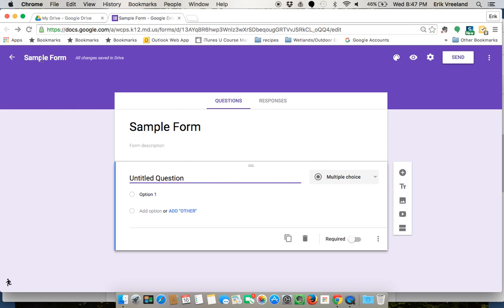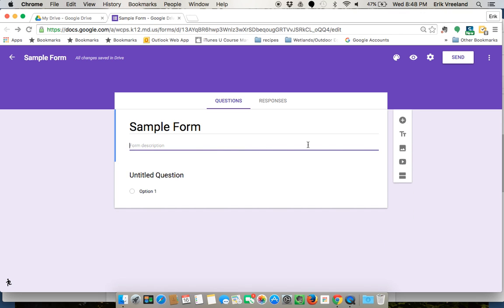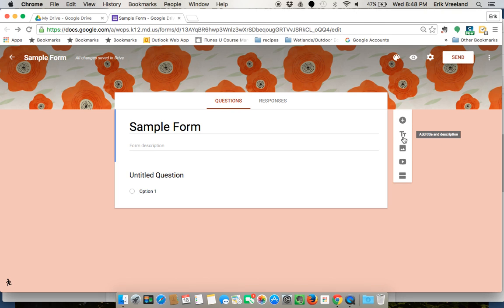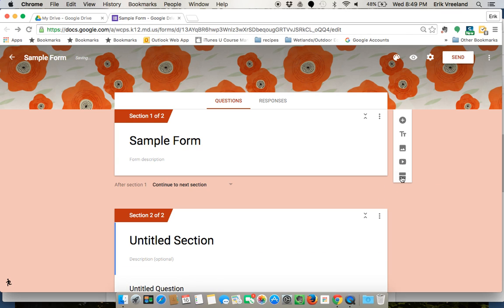Setting Up a Google Form